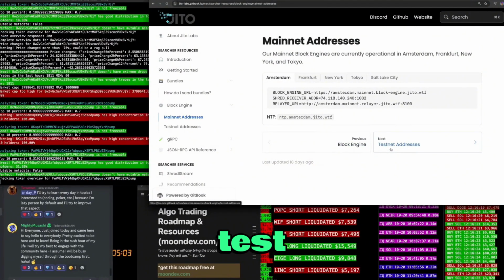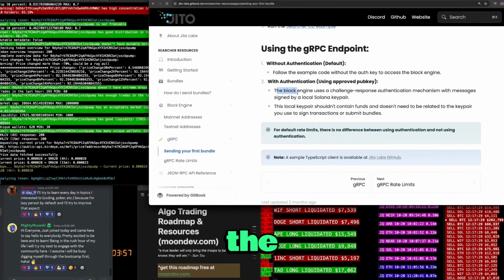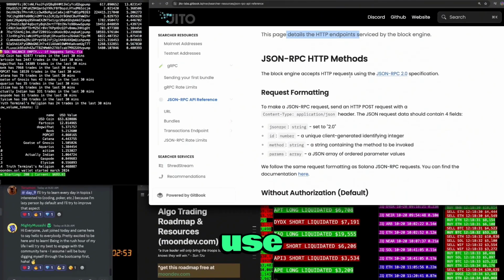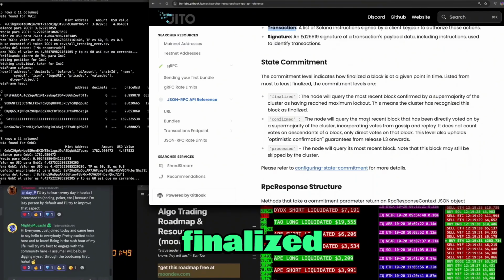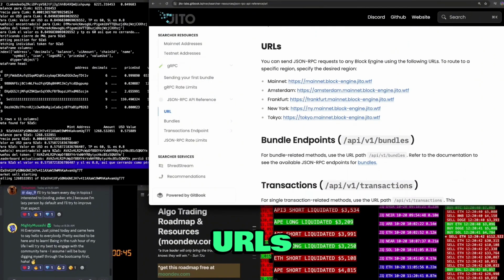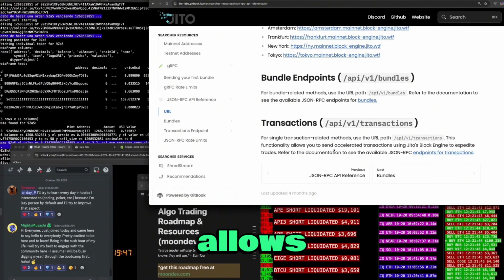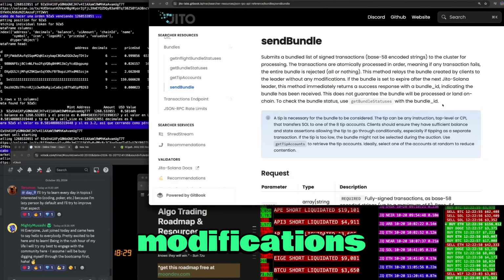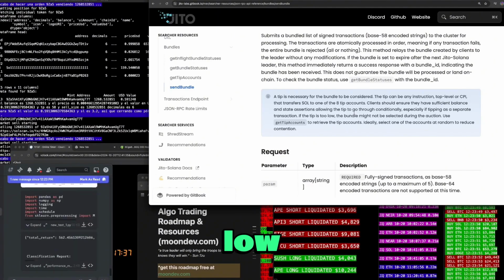Detecting Hidden Backtest Errors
He exposes look-ahead bias, unrealistic fills, and data drift problems that ruin real-world performance.